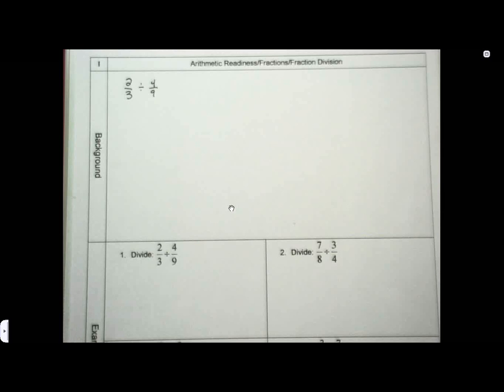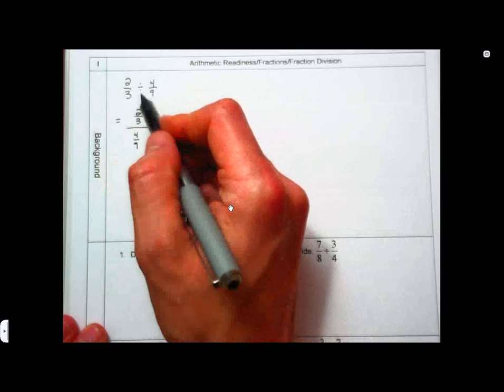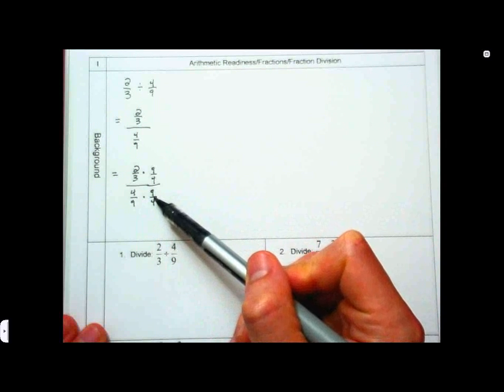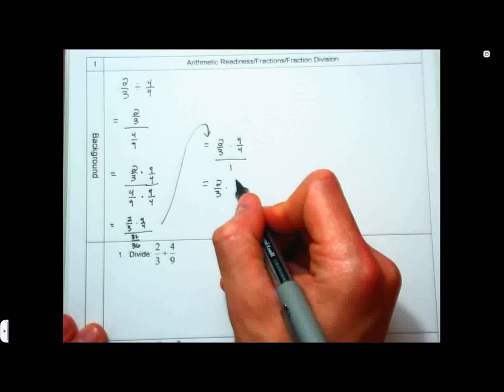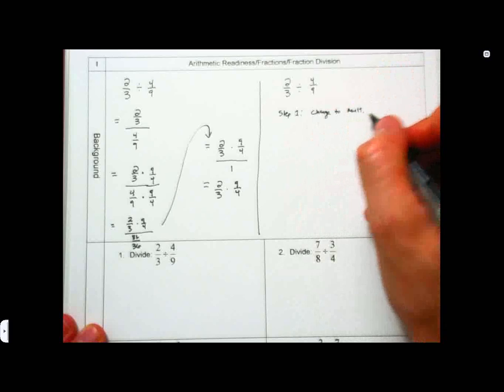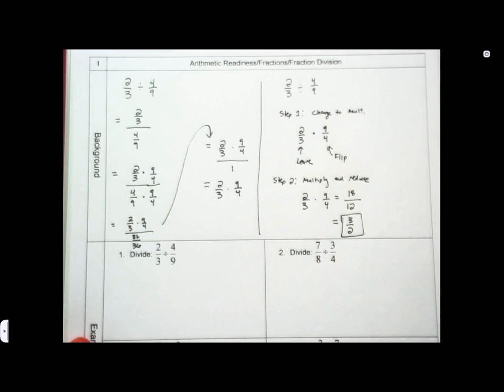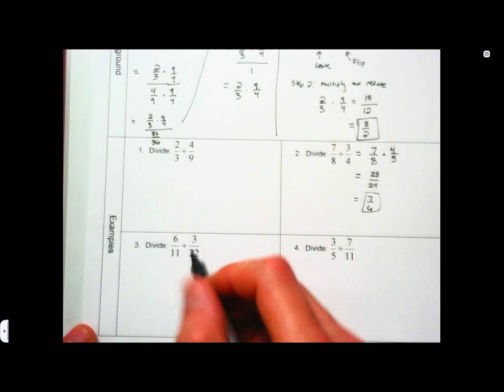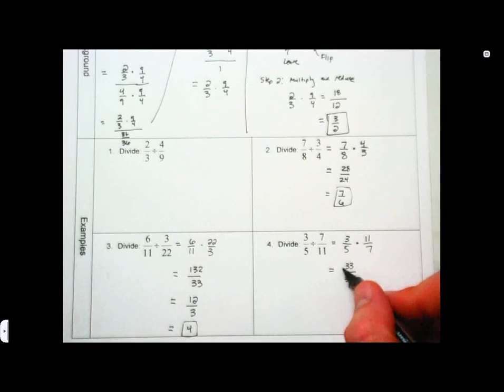p 22 fraction division.wmv